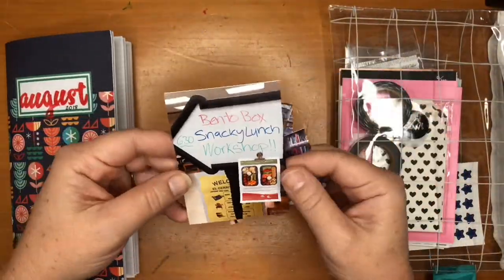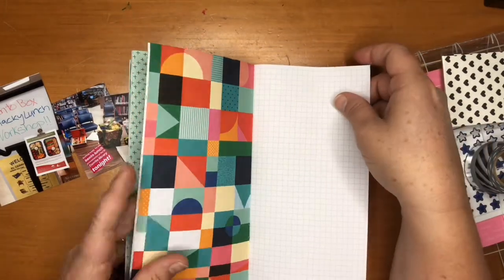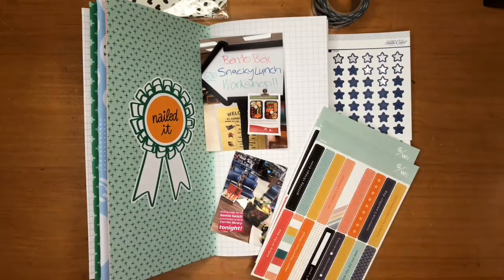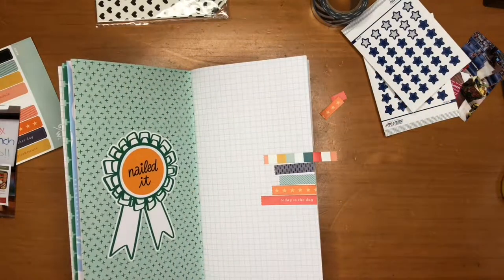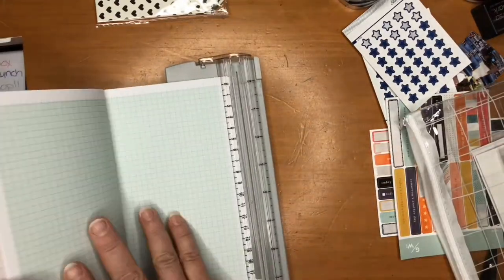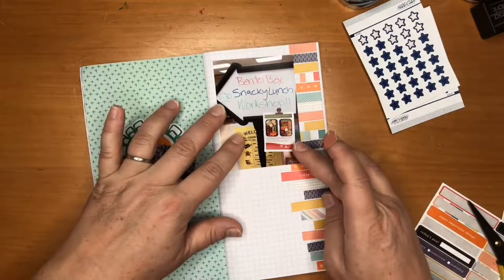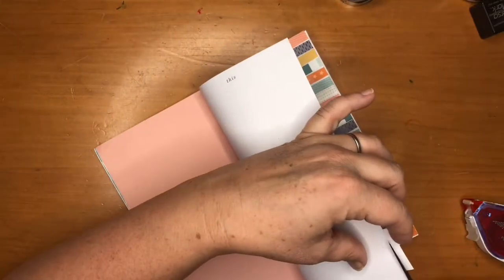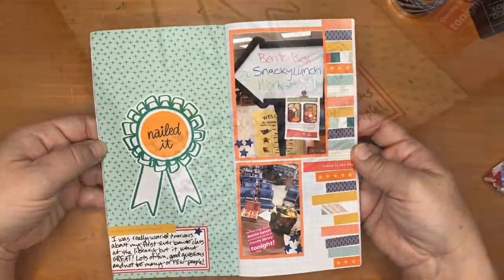Traveler’s Notebook Layout - Nailed It! using Studio Calico’s “Stay Tuned” Kit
A video showing my process for making a traveler's notebook layout about my first bento class with a recent Studio Calico kit. Or both!